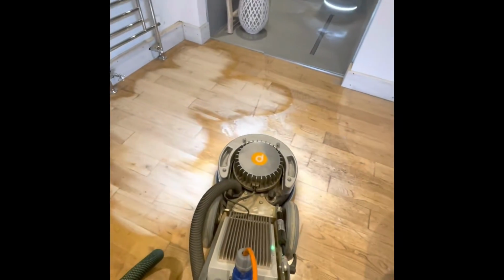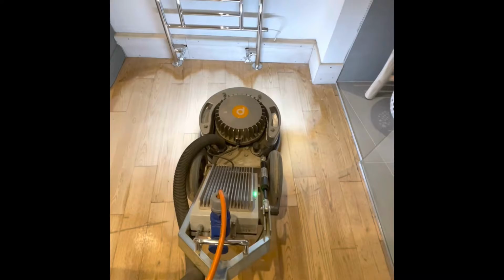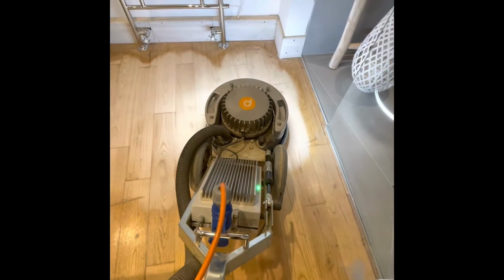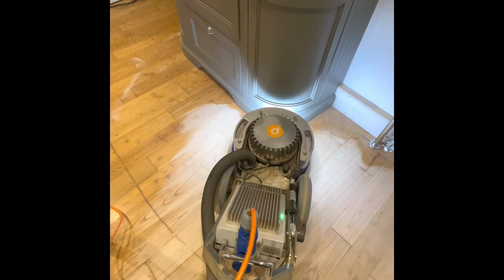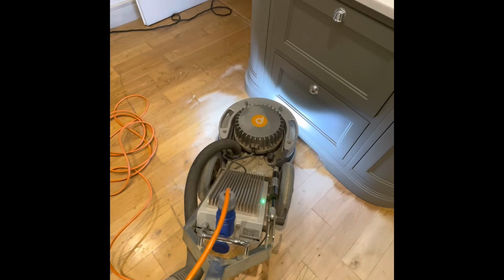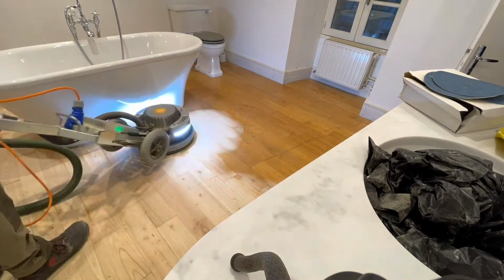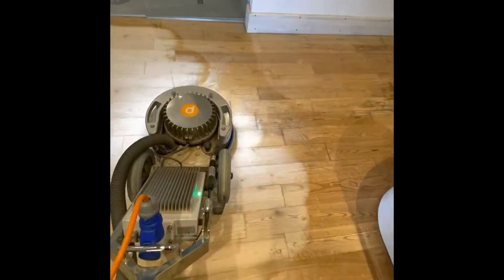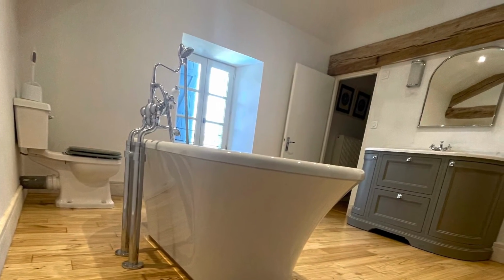Oak & Chestnut parquet restoration Project Dordogne France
a very complex project I completed in 2022 for the restoration of 5 bedrooms and 3 bathrooms for a new client who had requested our services via there architect.